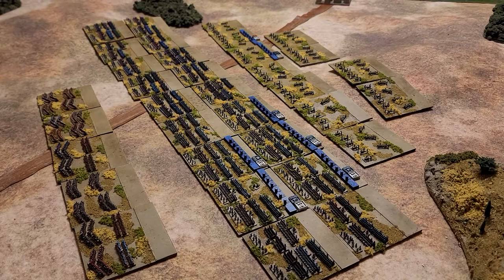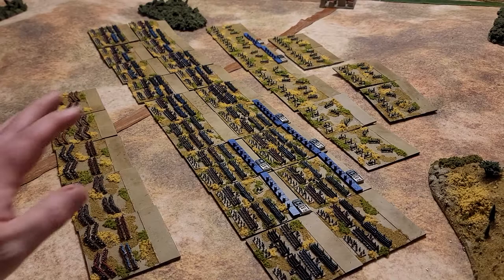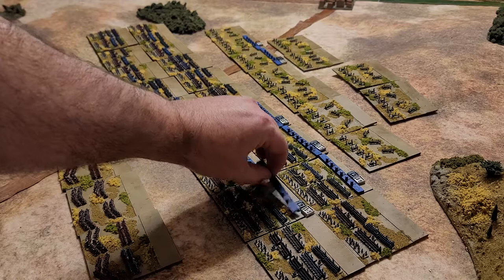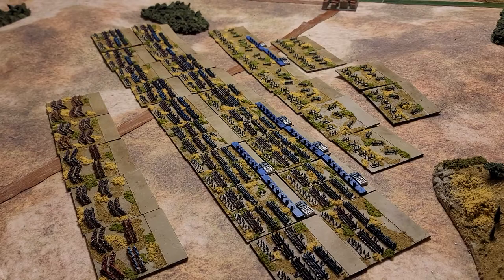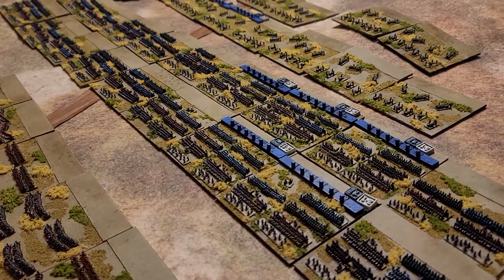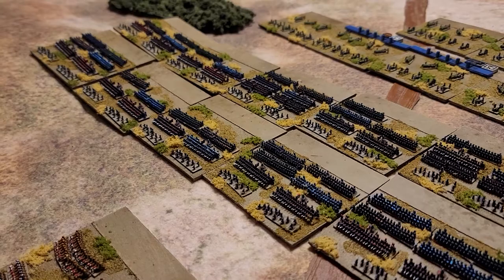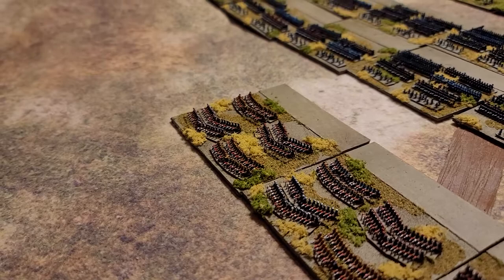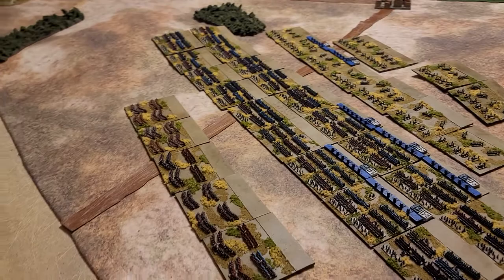2mm French Army for Blucher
I have been able to print off, paint, and base the models for the start of my French Napoleonic army.